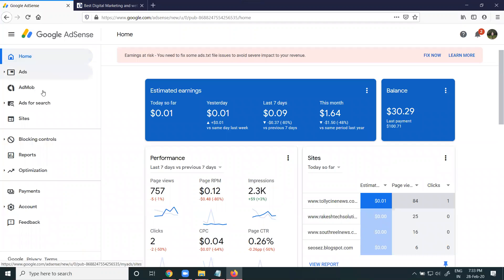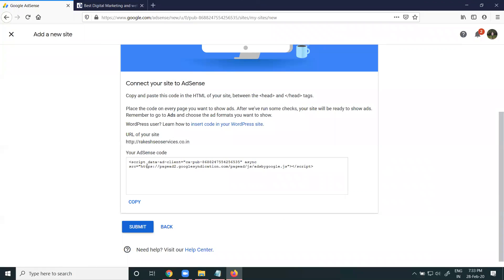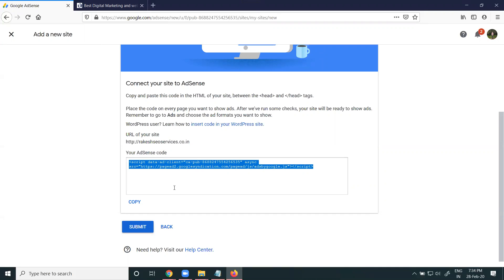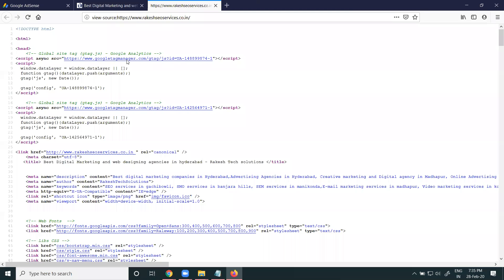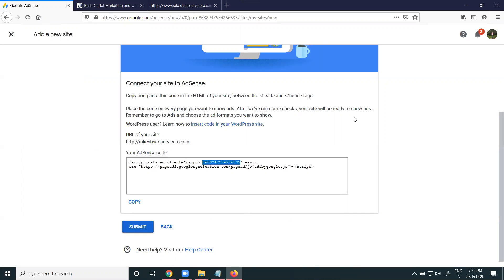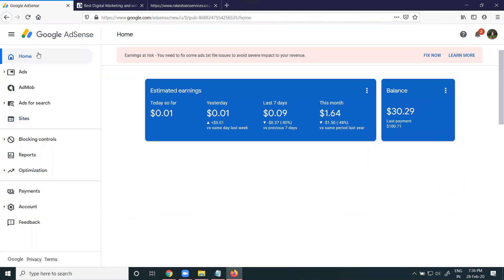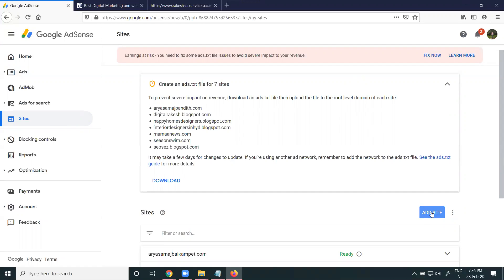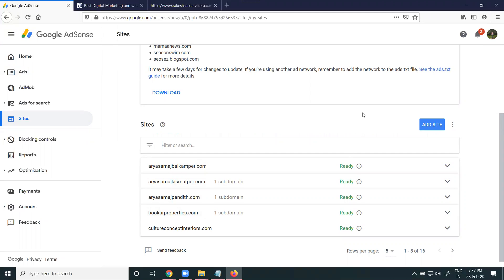How To Connect A New Site To Existing Google Adsense Account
DigitalMarketingTraining - Learn this video How To Connect A New Site To Existing Google Adsense Account tutorials by digitalrakesh